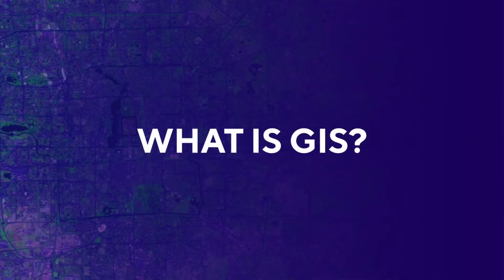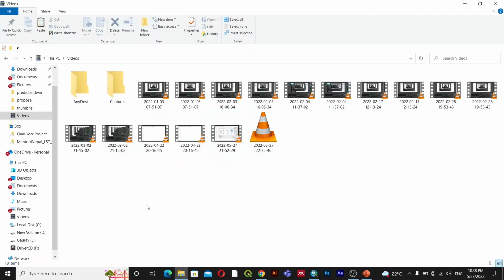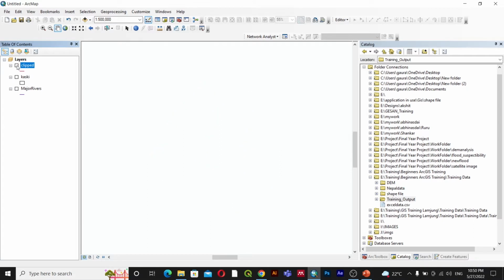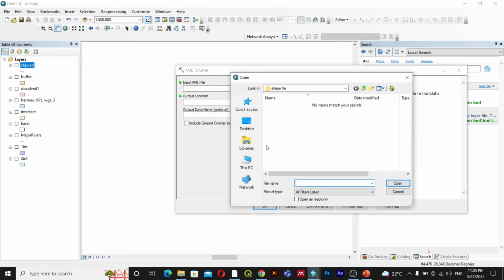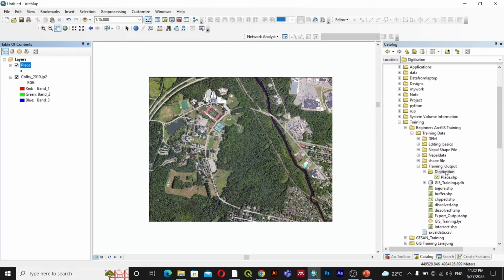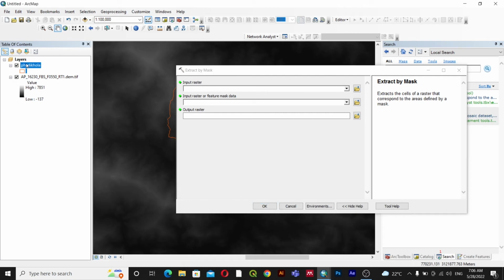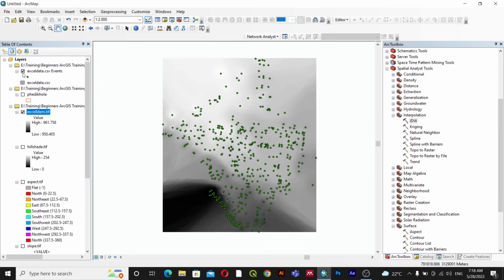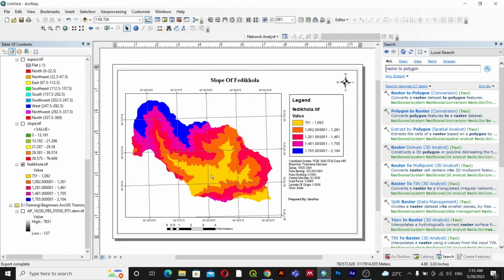Complete Beginner's Guide to ArcGIS: GIS Tutorial with Practical Examples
Welcome to our comprehensive beginner's tutorial on ArcGIS! In this video, we'll walk you through the fundamentals of Geographic Information Systems (GIS) and provide hands-on guidance for using ArcGIS software. Whether you're new to GIS or looking to refresh your skills, this tutorial will equip you with essential knowledge.

👉Here is the timeline:
0:00:00 – Introduction to GIS
0:03:23 – Course Contents
0:07:44 – ArcGIS User Interface
0:11:44 – Adding Vector Data to the ArcGIS
0:15:34 – Working with attribute data in the attribute table
0:17:07 – Style (Symbology) and labeling of vector data.
0:20:14 – Folder Connection in ArcGIS
0:20:48 – Clip In ArcGIS
0:24:33 – Intersect In ArcGIS
0:26:30 – Dissolve In ArcGIS
0:28:54 – Buffer In ArcGIS
0:31:59 – Creating vector data in Google Earth Pro and adding in ArcGIS
0:38:23 – Selection by Attribute
0:39:45 – Exporting into ESRI Shapefile format.
0:41:47 – Selection by Location
0:43:13 – Calculating the geometry (Area and Length)
0:44:55 – Digitization in ArcGIS on the basis of a drone image.
0:52:39 – Adding tabular data in ArcGIS (CSV file format)
0:53:54 – Display X-Y coordinates
0:54:27 – Style (Symbology) and labeling of tabular data.
0:57:16 – Adding Raster Data to the ArcGIS
0:58:35 – Extract by mask (same as a clip-in vector)
01:01:48 – Style (Symbology) and labeling of raster data
01:03:20 – Slope In ArcGIS
01:05:55 – Aspect In ArcGIS
01:07:45 – Hillshade In ArcGIS
01:09:37 – DEM and Contour formation from survey data (Total Station data)
01:15:25 – Map Layout in ArcGIS.

Make sure to watch the entire video to gain a solid understanding of ArcGIS.

Don't forget to explore the timestamps to navigate directly to the topics you're interested in.